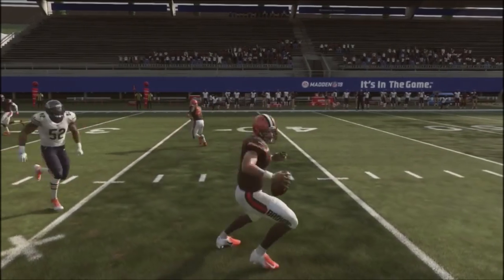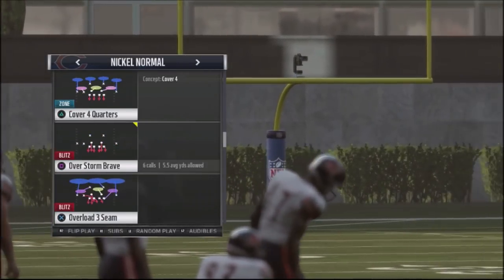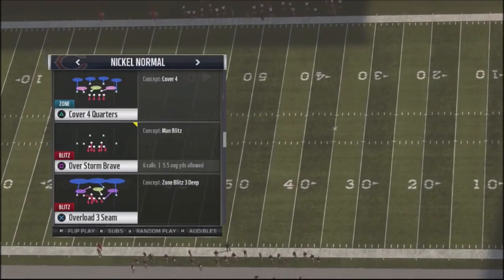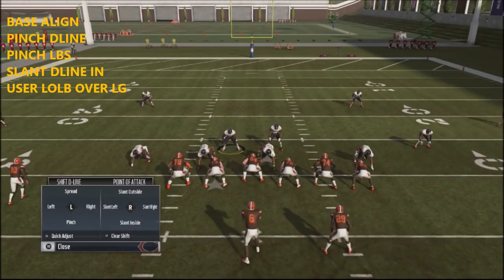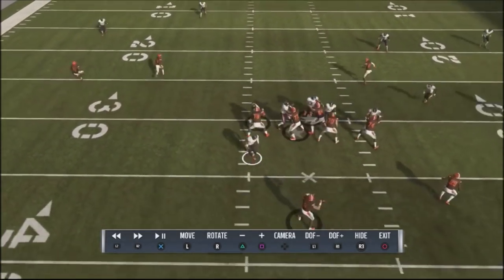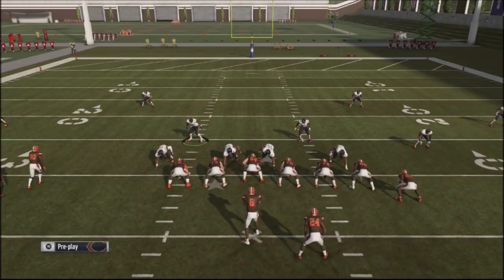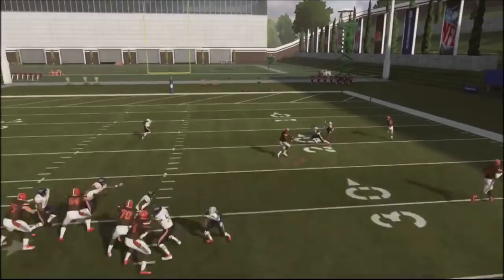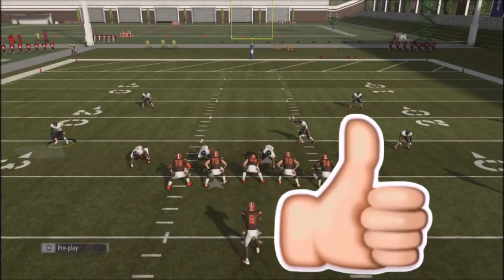MADDEN 19 DEFENSE TIP - EASIEST BLITZ IN THE GAME - GLITCH OUT THE OT - NICKEL BLITZ